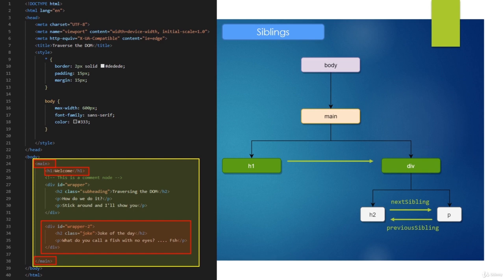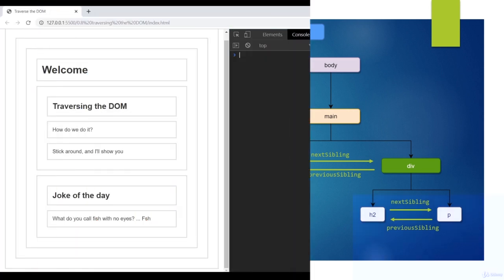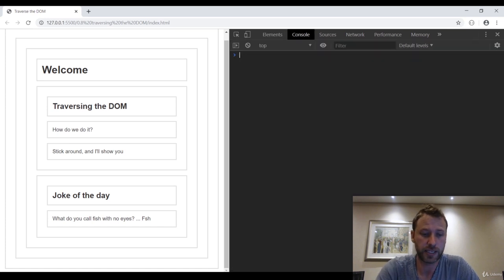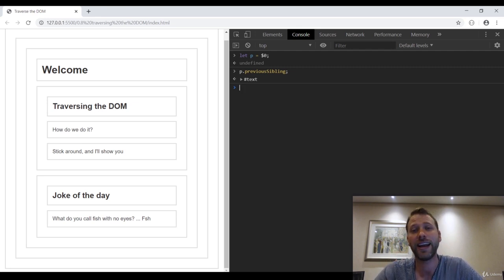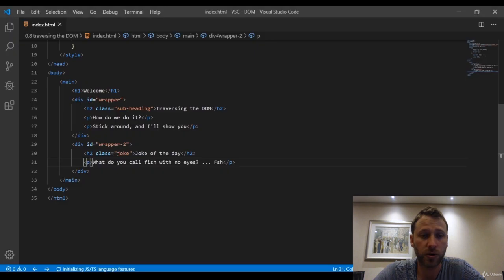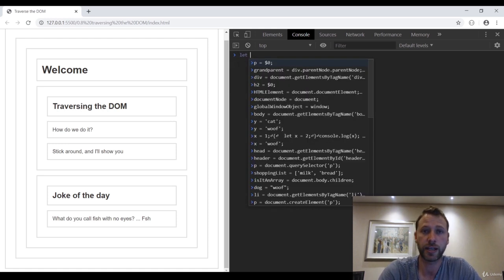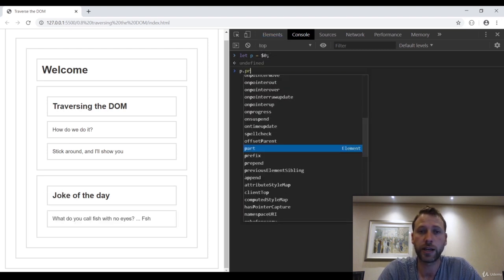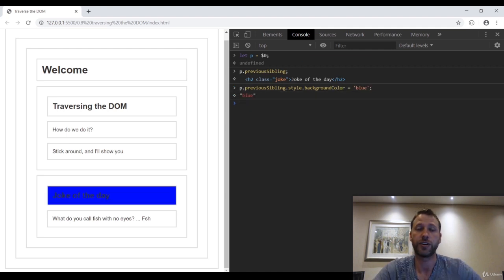10 Siblings in the DOM